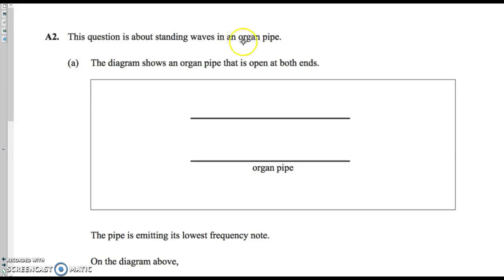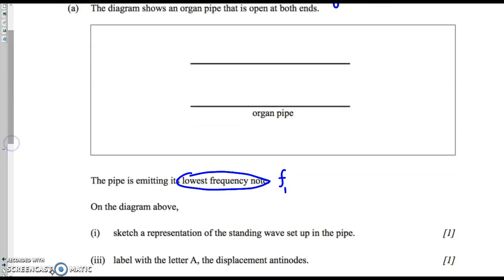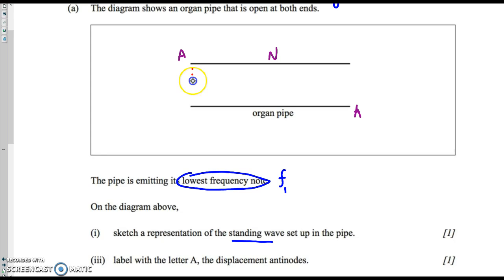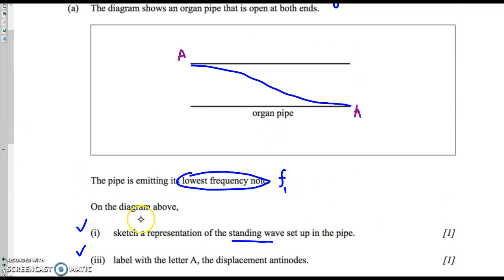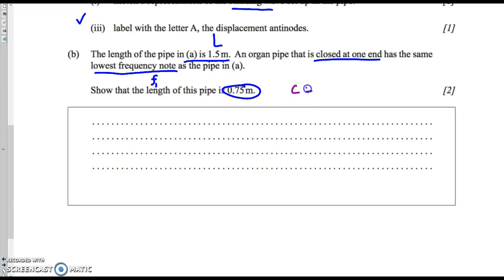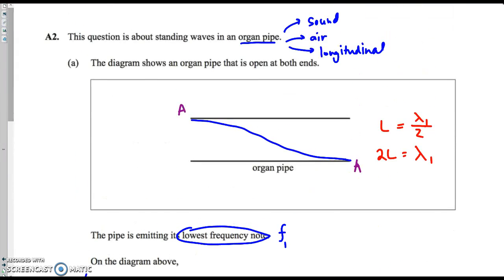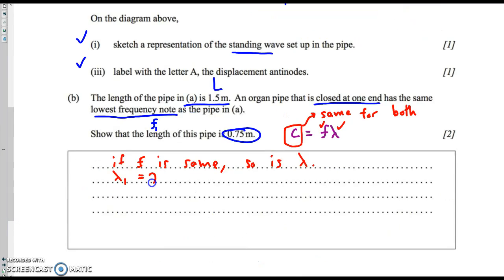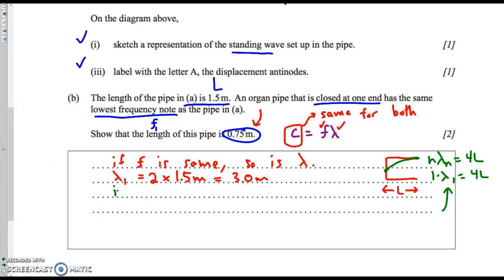A2 (p. 60)